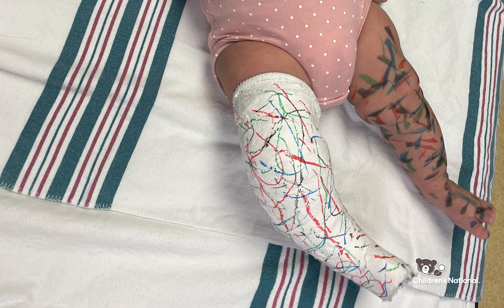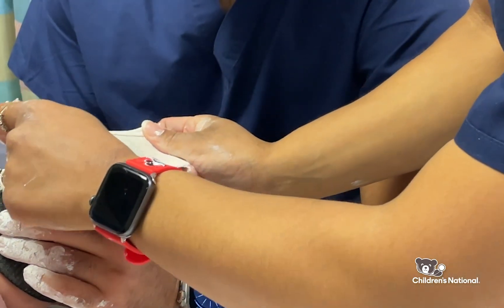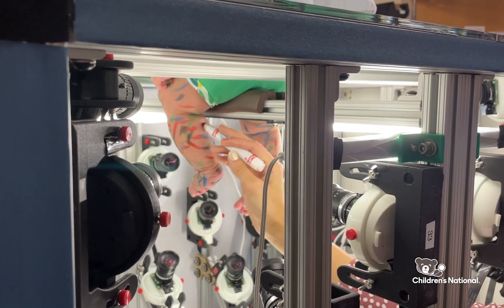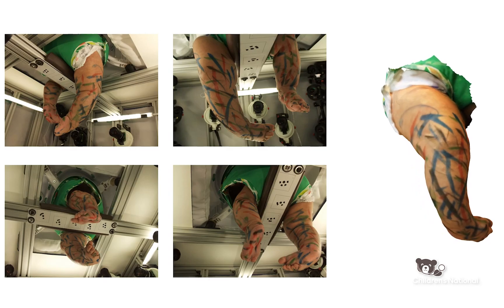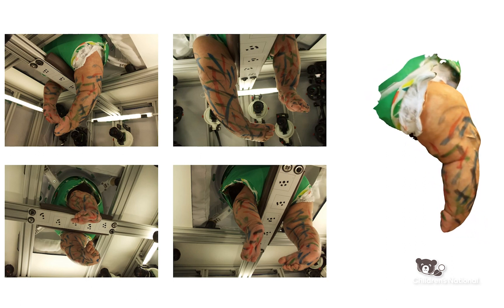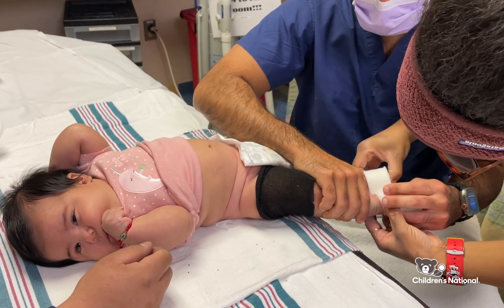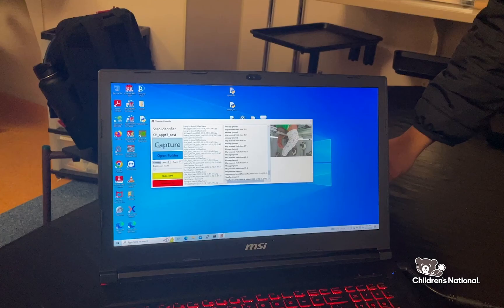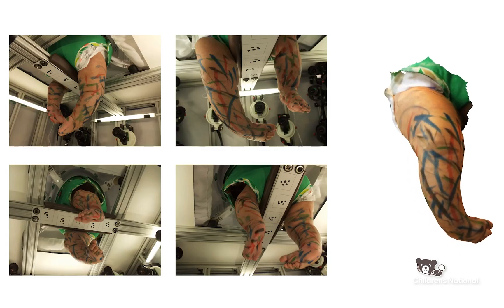Innovation in clubfoot management using 3D anatomical mapping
Researchers at Children’s National Hospital are looking for a way to relieve the burden of required weekly casting for treatment of clubfoot with a new study that could eliminate the weekly visits with a series of 3D-printed casts that families can switch out at home. The study uses a novel photogrammetry method to gather 3D surface images of infant clubfoot anatomy and assess the foot position and correction.